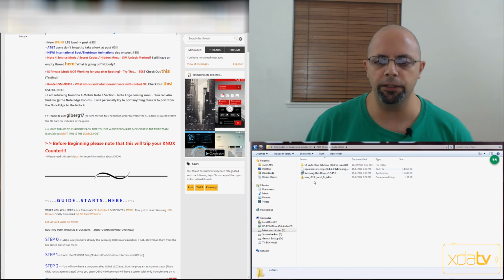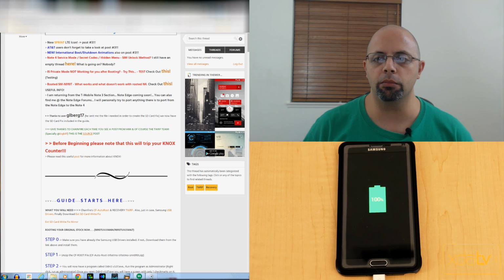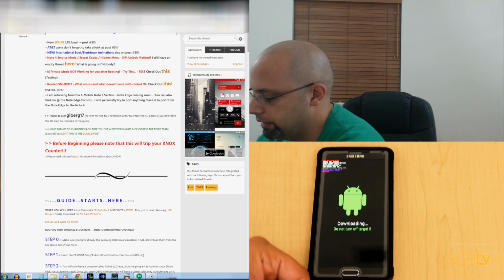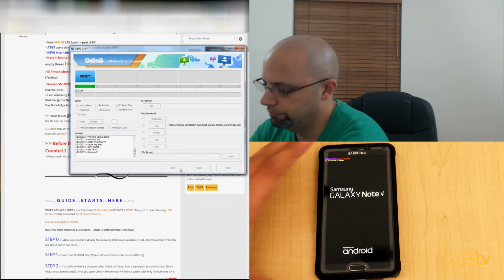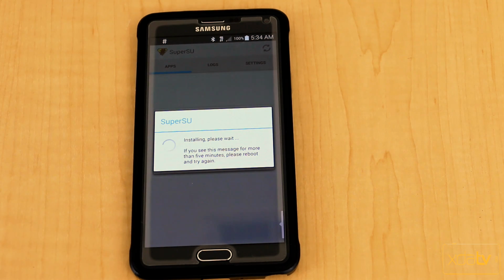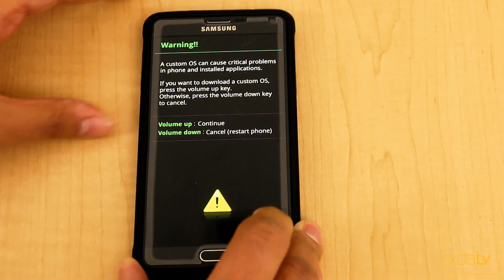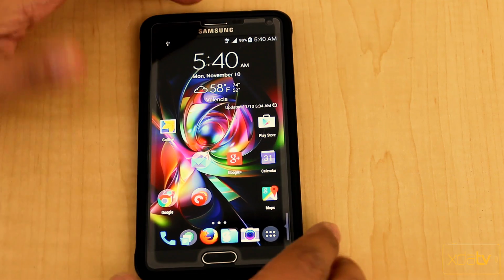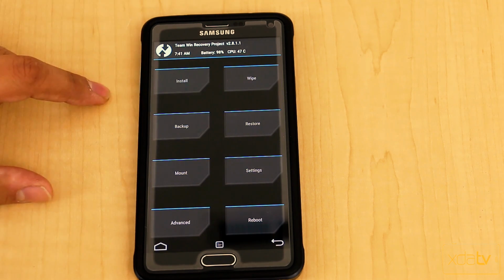How to Root the Samsung Galaxy Note 4 and Install TWRP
In this episode, XDA TV Producer TK shows you how to root and install TWRP custom recovery on the Samsung Galaxy Note 4. The Note 4 is Samsung’s latest entry in the popular Note lineup. TK recently reviewed the device. So as is usual at XDA, we must root all the things, and the Nexus 9 is no exception!

TK presents instructions on how to gain root access on your Note 4 using tools from the XDA Developers Forums. The process is painless and pretty easy. This video shows you how to install the TWRP custom recovery as well. So if you wanted to root your Note 4, take a moment and check this video out.